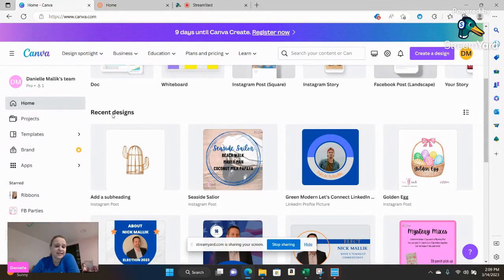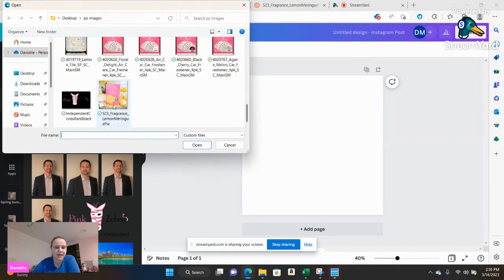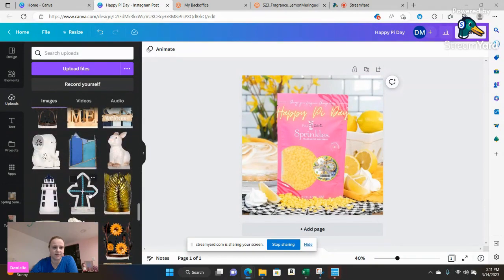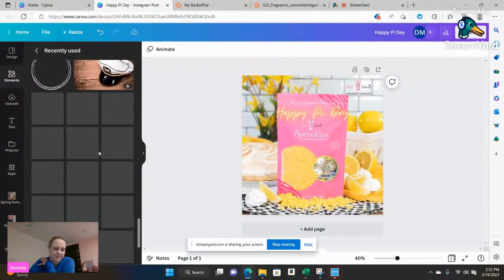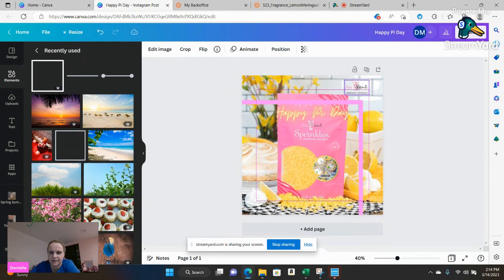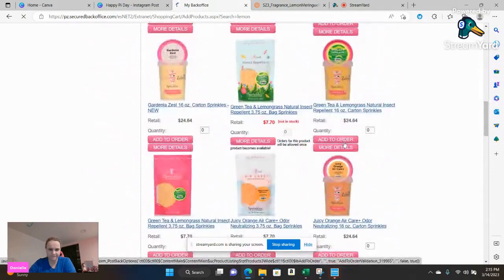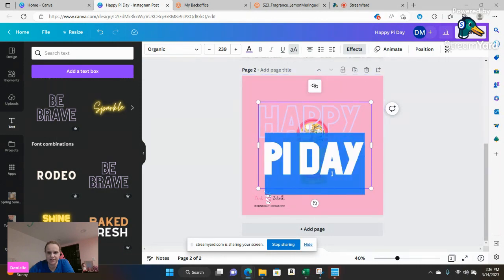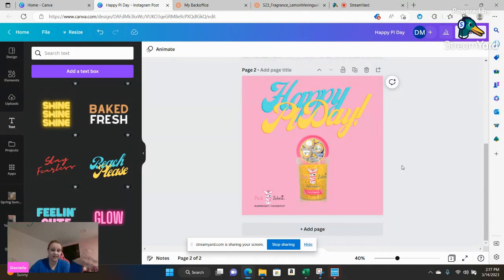Canva Tip 2 Creating images from your back office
Help create great images for your business with Canva